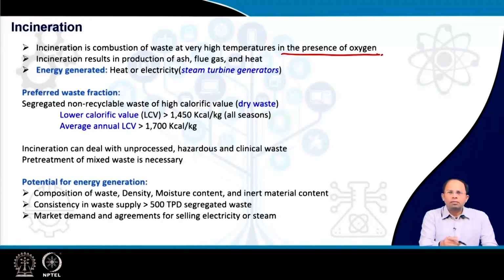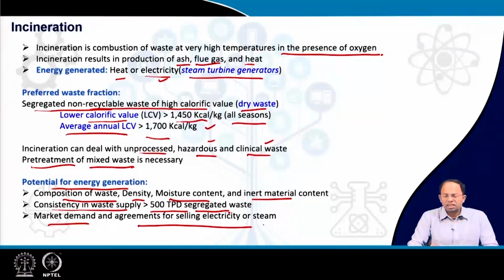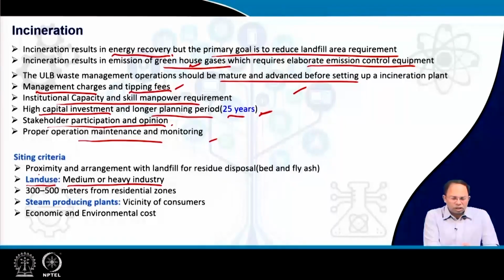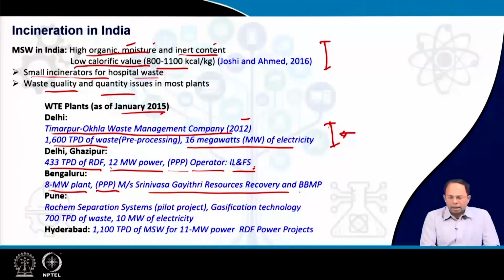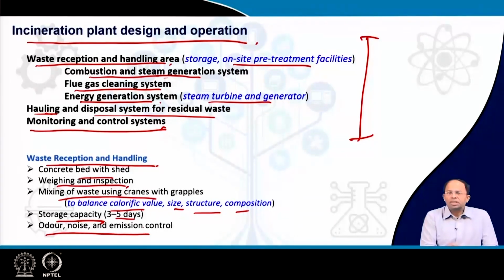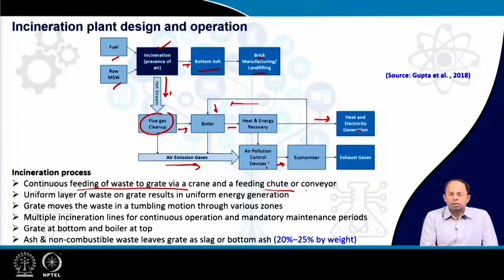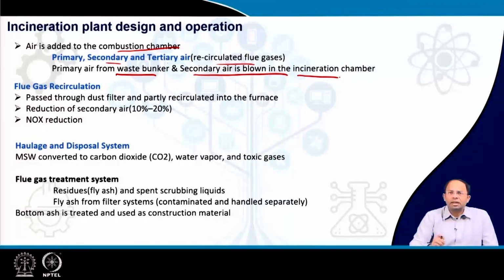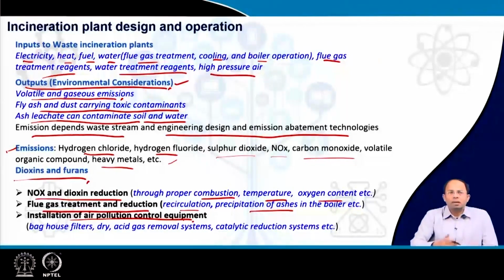Lecture 38: Waste to Energy Part III: Incineration